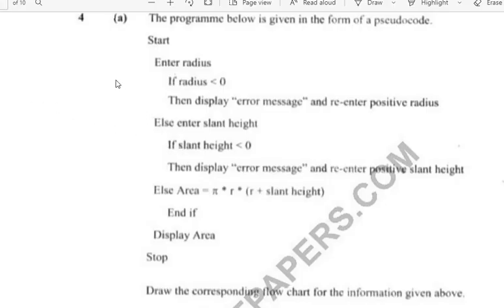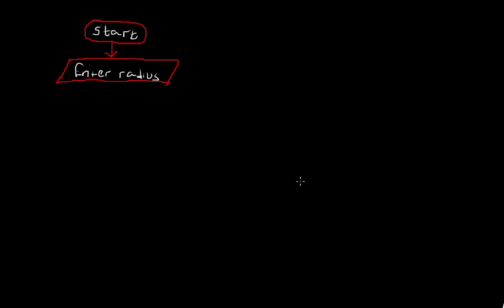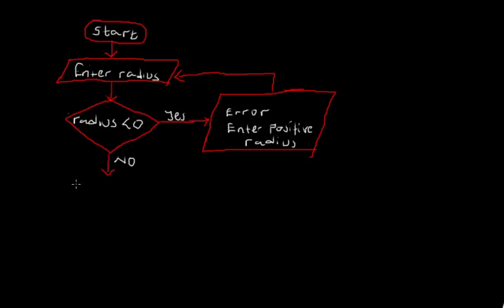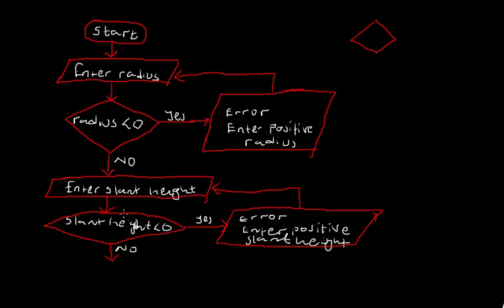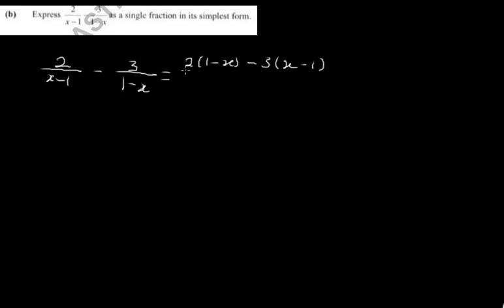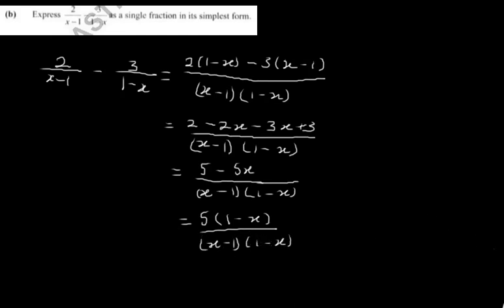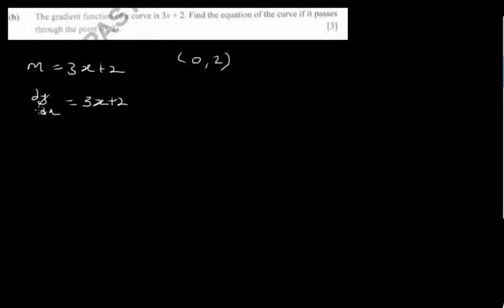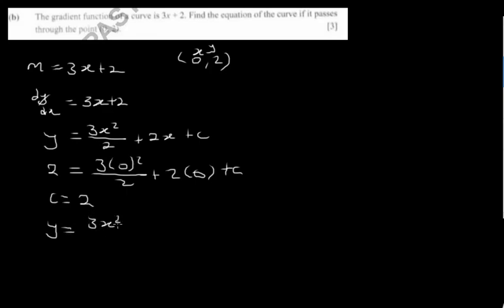ECZ Grade 12 Mathematics Paper 2 (GCE) 2020 SOLUTIONS (Q4 to Q6)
ECZ Grade 12 Mathematics  Paper 2 (GCE) 2020 (Question 1 to Question 3) solved by Engineer Ganizani Zulu (CBU Student) for eskulu.com and zedpastpapers.com

Revising using past papers is the best way to pass Zambian Examinations. All working is shown in this video. We hope you find this video useful.